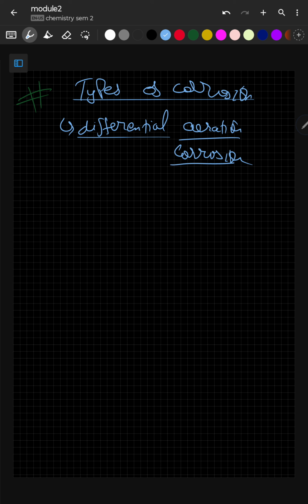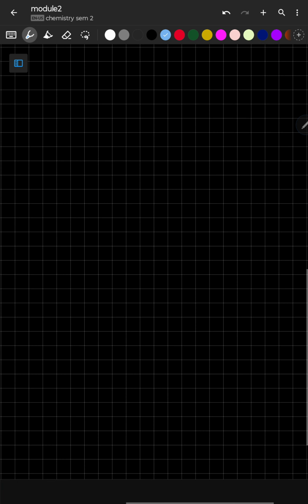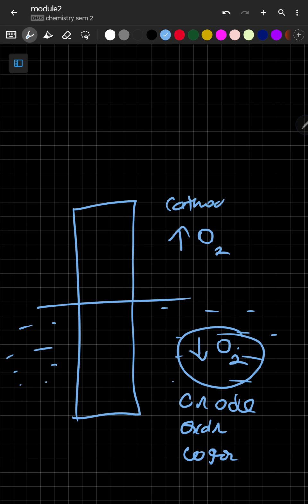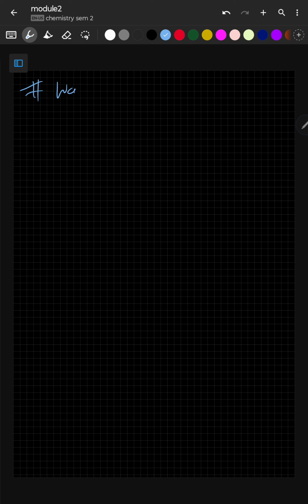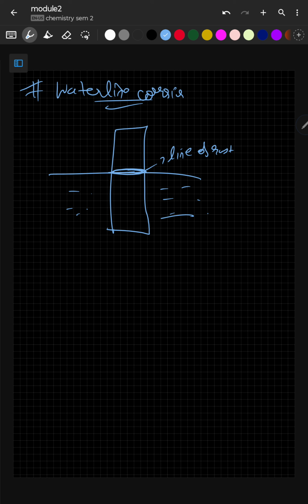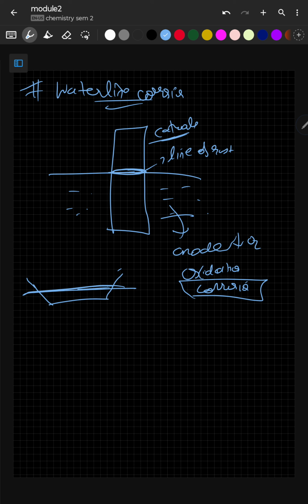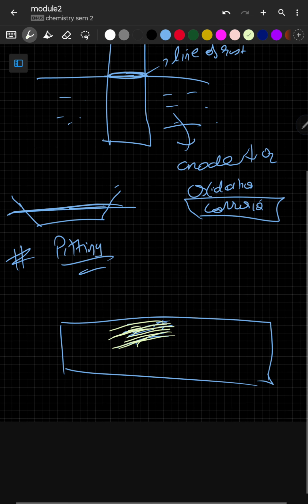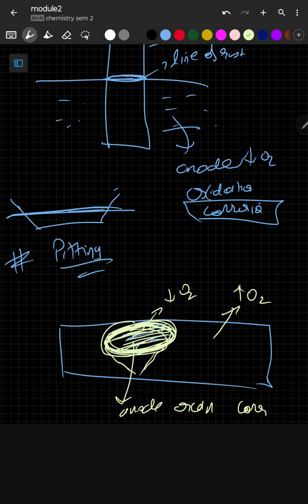Chemistry module 2 | types of corrosion - differential aeration corrosion